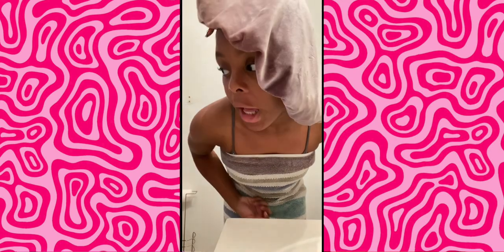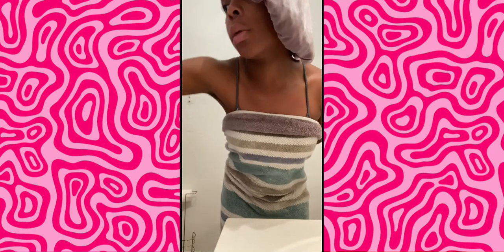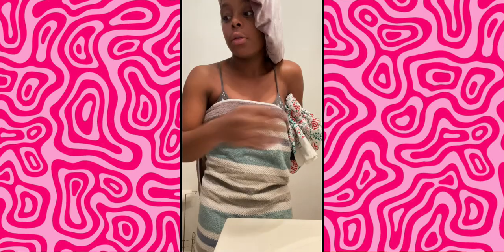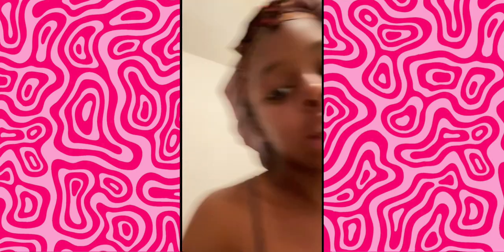Summer night routine(Mya’s palace)